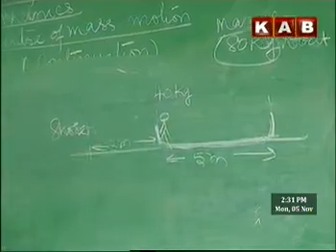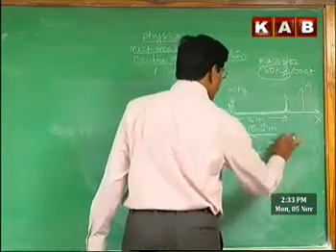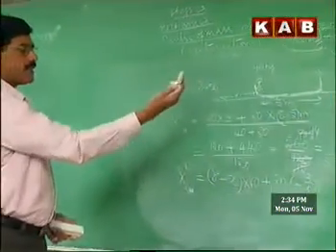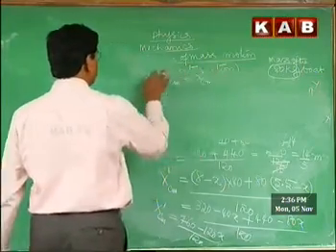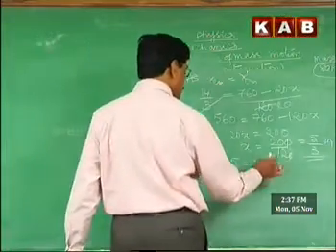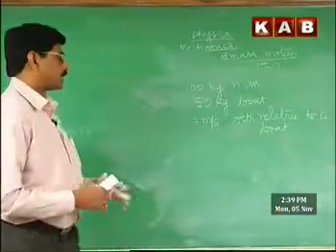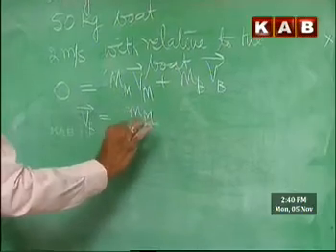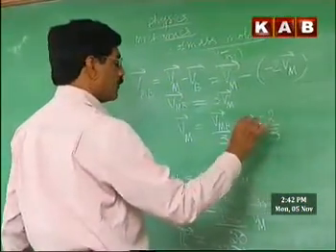KAB TV_Sr INTER PHYSICS CLASS BY Dr SRINIVASA CHARY ON MECHANICS - PART 22